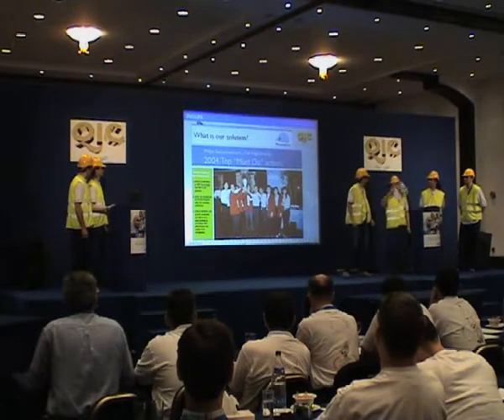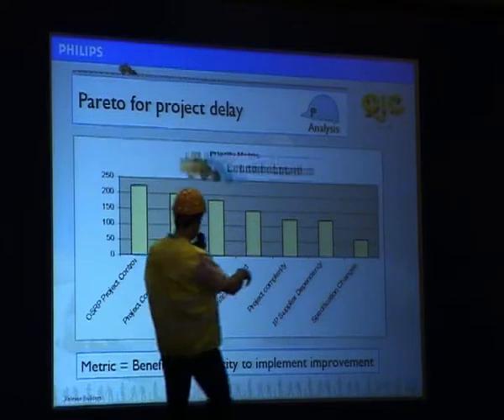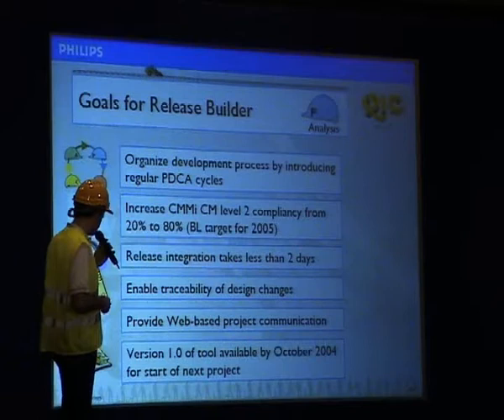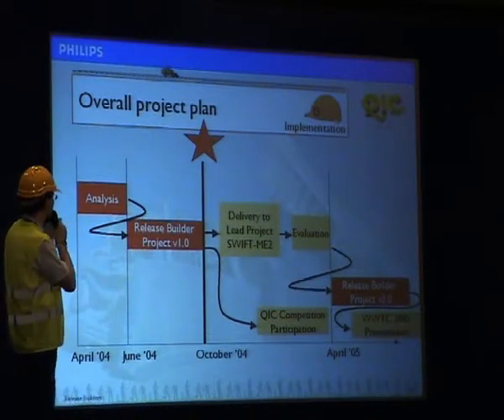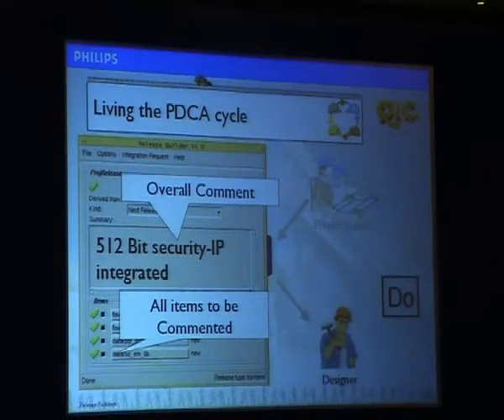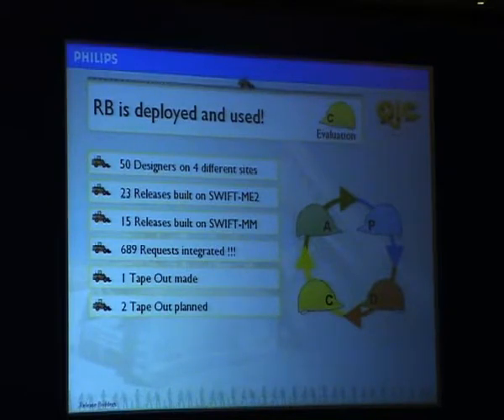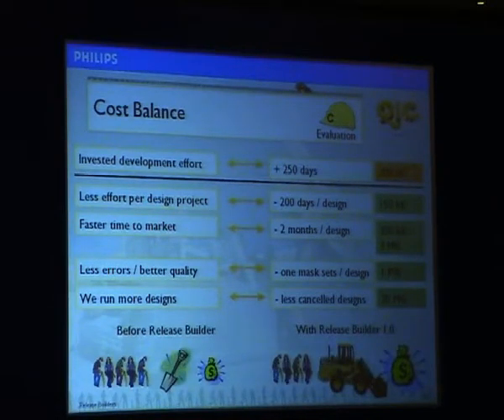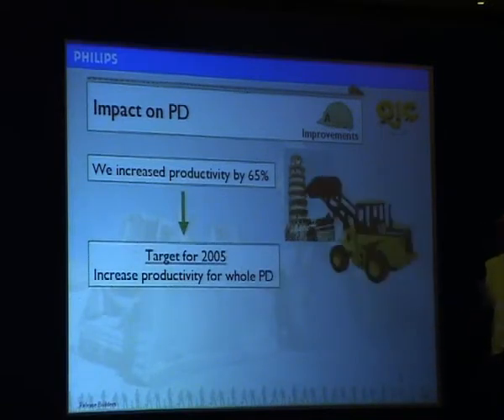QIC 2005 Cyprus DIVX 4M MP3 256